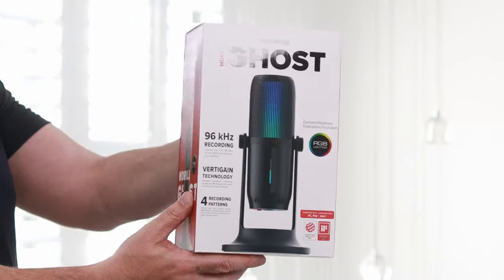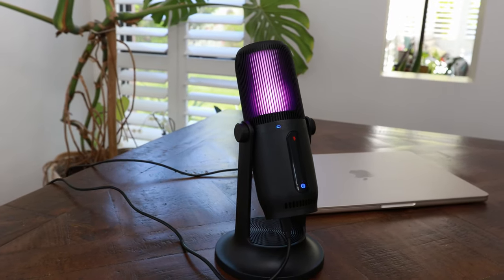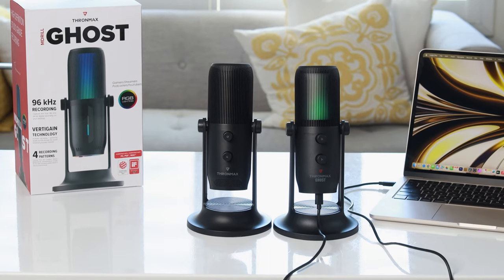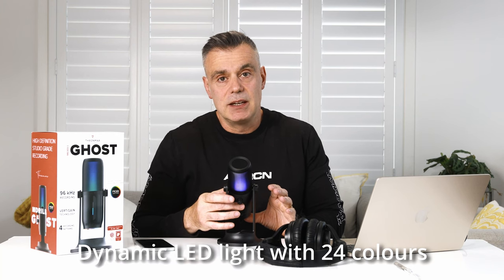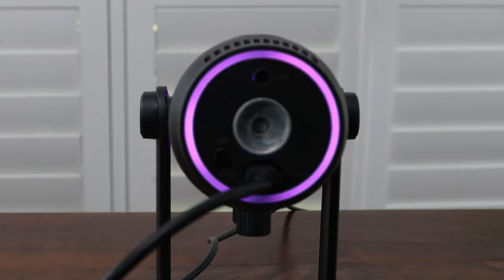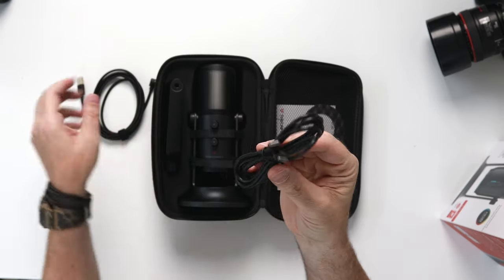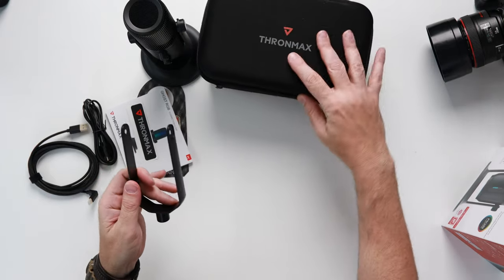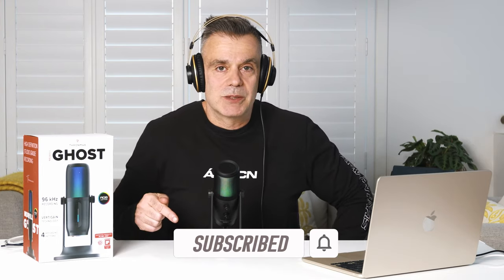Crystal Clear Audio with LED Lighting: The Ultimate USB Microphone for Professional Recording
The Thronmax MDrill Ghost RGB microphone is perfect for gamers/streaming, podcasting, YouTubers, interviews, field recordings and conference calls.  This microphone features 96Khz 24 Bit high-quality sound, RGB lighting with dynamic effects and simple touch controls.

Built-in VERTIGAIN technology helps to increase sound quality and clarity by up to 10 percent compared to other digital USB microphones. As sound waves move in a vertical direction, the wave reaches the 3 microphone condensers without being scattered by microphone mesh. The 3.5mm audio jack also provides real-time listening without any latency.

Get great sound whether you’re connecting to a PC, PS5TM, PS4TM, or Mac. The MDrill Ghost works on major streaming platforms like Streamlabs OBS, OBS Studio, and XSplit. No matter how you broadcast, you can be confident you’ll be heard loud and clear.

The Thronmax MDrill Ghost RGB microphone features LED mood lighting that delivers up to 24 lighting effects, providing a perfect match for your environment. With the built-in touch control feature, Thronmax brings a new dimension of ease of use to the MDrill One Series. Thanks to the standard 5/8” threading on the bottom of the microphone, you can also mount your mic to a wide range of microphone stands.

Technical specifications:

Frequency response: 20Hz – 20kHz
High-Quality Sound: 24-bit/96kHz High-resolution audio
Vertigain Technology : Sound-enhancing acoustic chamber, increase
4 dedicated recording patterns:
Cardioid - For streaming and gamers, instrument stereo, vocals
Bi-Directional – For interviews or duets
360 Degrees Omni-directional – For conference calls
Built-in shock mount with a Universal plug for microphone stand
Far-talk smart voice capture (SVC)
Zero latency 3.5 mm headphone monitoring port
Dynamic LED light with 24 colours
Voice brilliant (HD Voice)
Tap-to-mute sensor with LED indicator
Plug and play USB connection, no drivers needed
3x 16mm high-quality condenser capsules with a smart LED indicator for different modes
Braided USB-C Cable (2 m)
Long Distance Recording (LDR)
C-Media HD Codec
Output capability supports 96Khz Bit Resolution: 24bit
Integrated Intel HD-Audio codec compatible controller supports external HAD codec
Compatible with Windows UAA driver, Mac OS X and Linux embedded USB audio drivers and PS4/PS5
System requirements:

Easy Setup and Universal Compatibility: Intuitive, plug-and-play setup and operation with support for Mac and PC, plus iOS and Android tablets and phones
PC/Mac with USB port
Windows 11/10/8/Windows 7/Windows Vista
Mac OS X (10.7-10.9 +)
PS4/PS5 game console
What’s in the box:

Thronmax Mdrill Ghost Microphone 96Khz
Microphone stand
User guide
USB C-C type cable (1.5 metres)
Travel case
Boom Arm adapter
Thronmax stickers and warranty card

Thronmax Amazon Store: